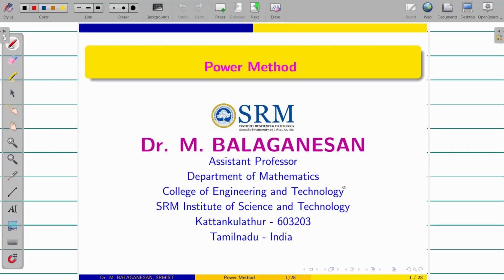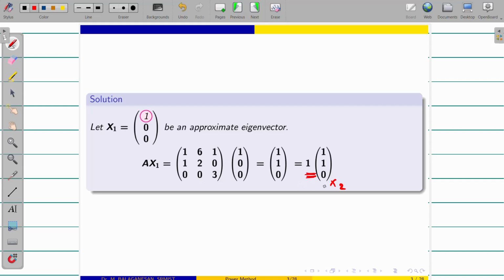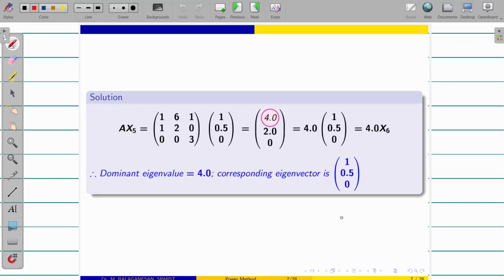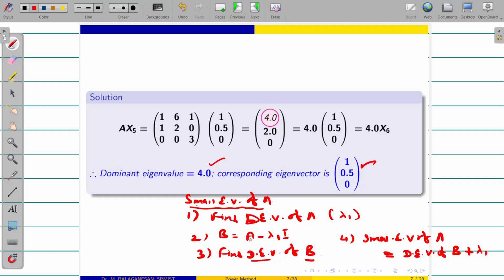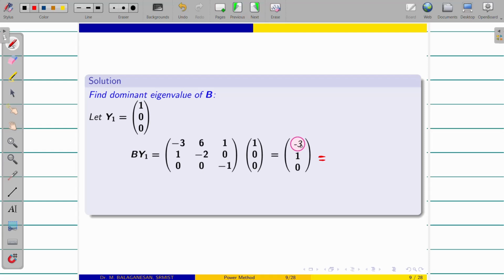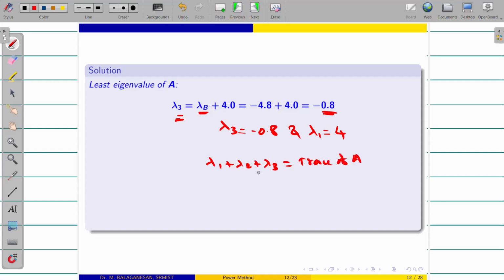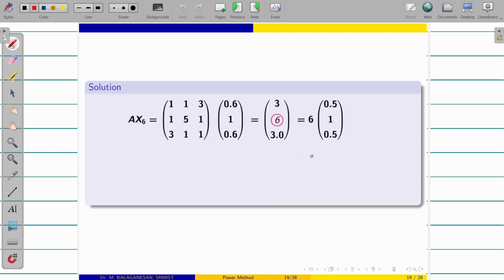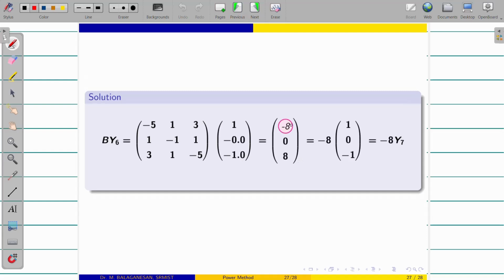5 - Power Method - Part - 2